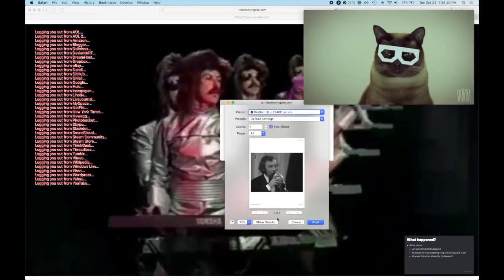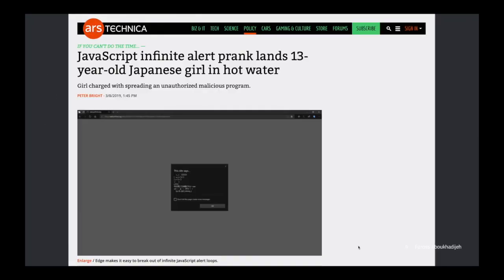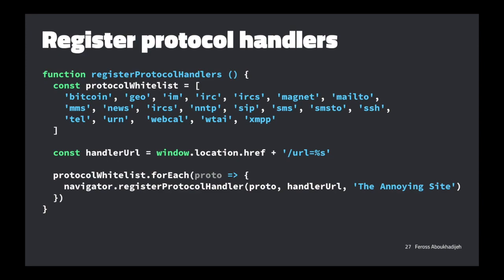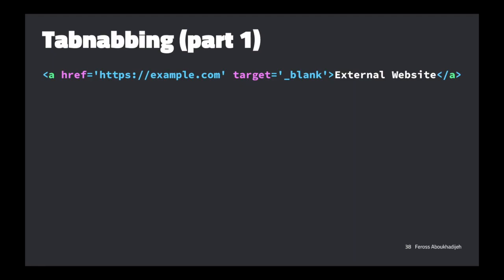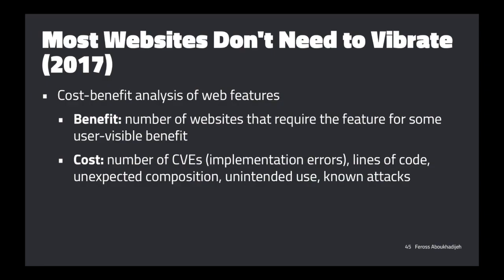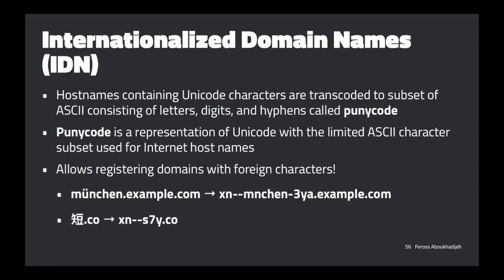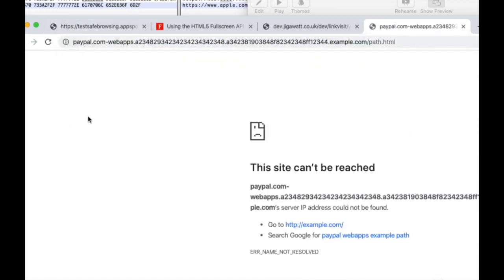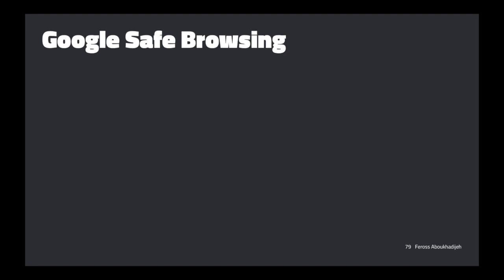9 Web Security - Denial of service, Phishing, Side Channels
Denial of service, Phishing, Side Channels